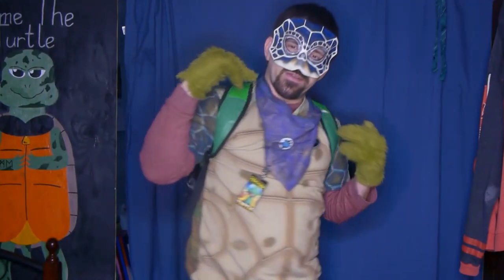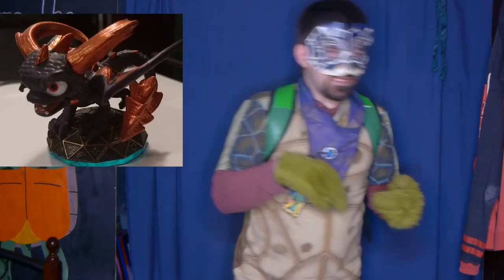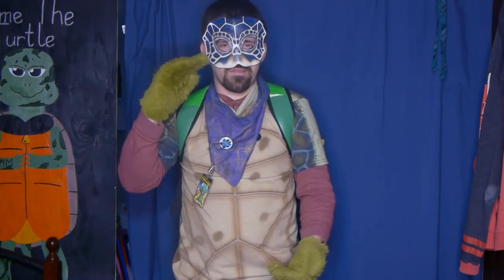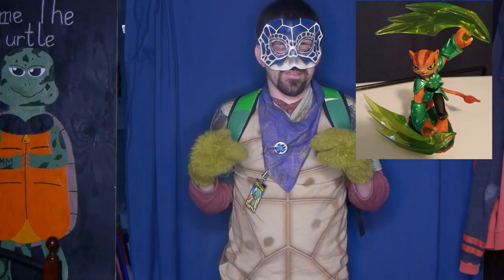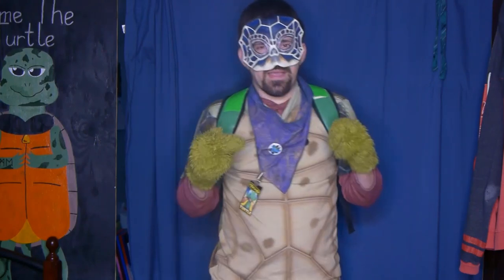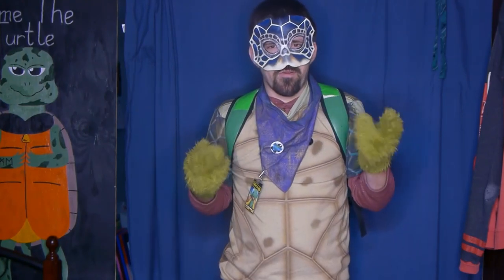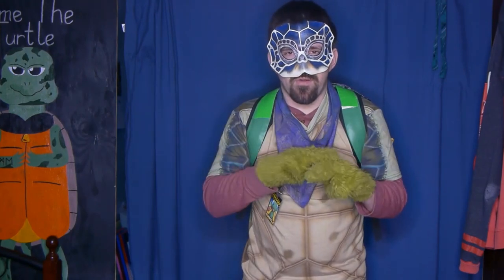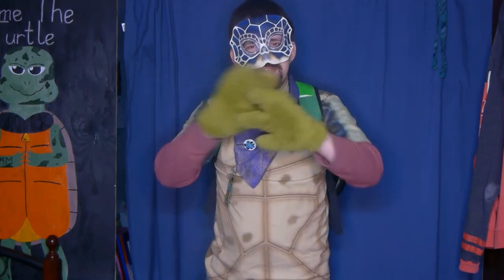Turtle Time What Are Skylanders?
Today I'm talking about What are Skylanders and are they furries. I hope you guys dig it

Fast and Run by Nico Staf